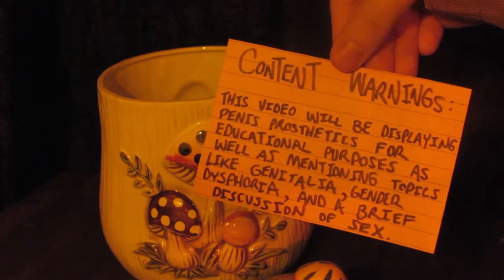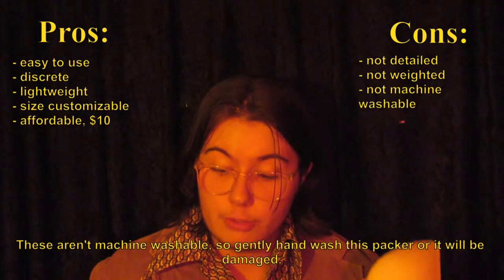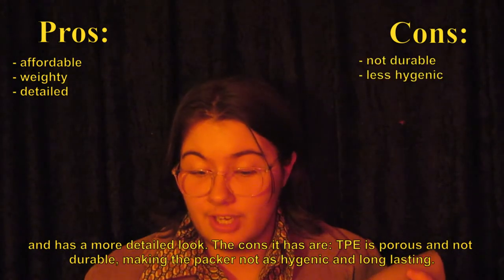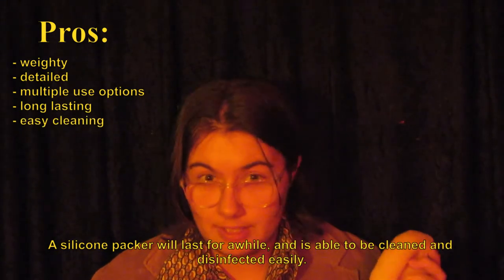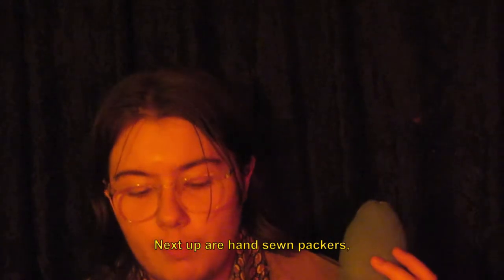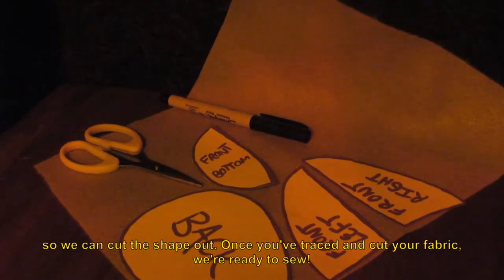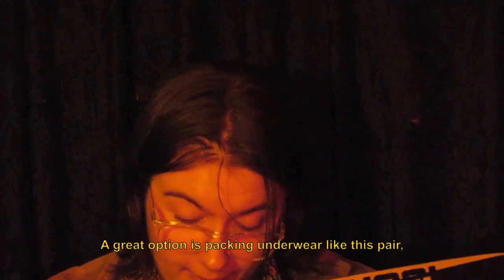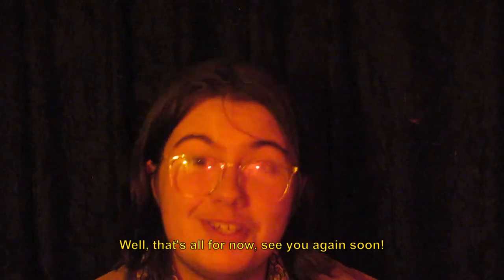Packing: Packer Types, How to Make One & More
Well, my slouch is slightly fixed, the camera framing is still a work in progress, haha. I didn't cover all of the bases, but most of them- if you'd like me to cover more on the topic let me know!

A special thanks to my boyfriend and our friend for the support while making this! My boyfriend also took my thumbnail picture again, and helped me set up the camera when I didn't know how to work it, and even cut out the fabric for the detailed packer I sewed in the tutorial!

★ Have any suggestions for how I can make my content better, or things you'd like to see me cover?

★ General Tags: Transgender, Trans, Trans Man, Transmasculine, Trans Ally, Nonbinary, Genderqueer, LGBT, LGBTQ, LGBTQIA, LGBT+, LGBT Education, Transgender Education, LGBT Advocacy, Transgender Advocacy, Trans Rights, Transitioning
✰ This Video's Tags: Packing, Packer, Transgender Prosthetic, Mr. Limpy, Transthetics, The Joystick, The Bono, Dysphoria Alleviation, Gender Euphoria, Sock Packer, Homemade Packer